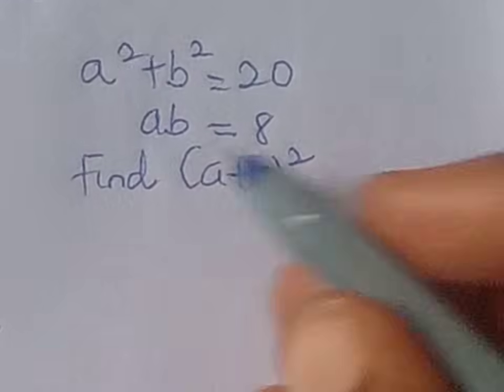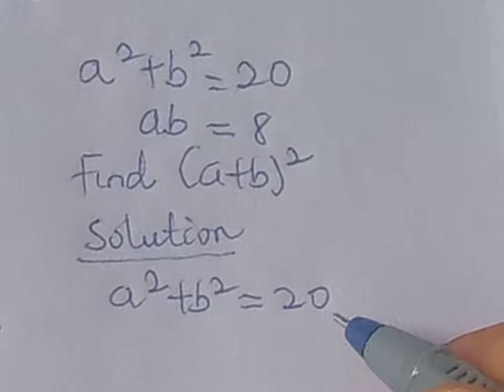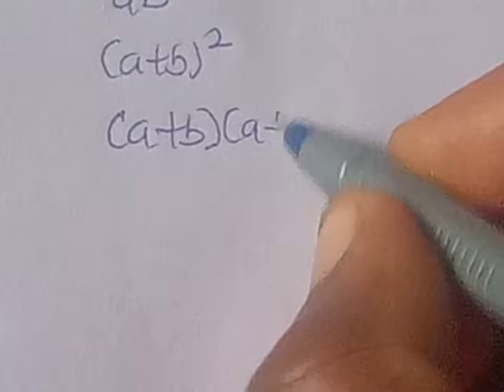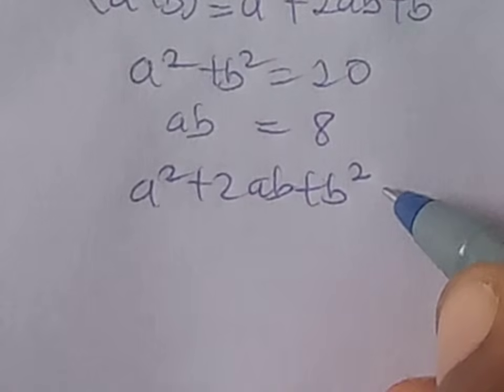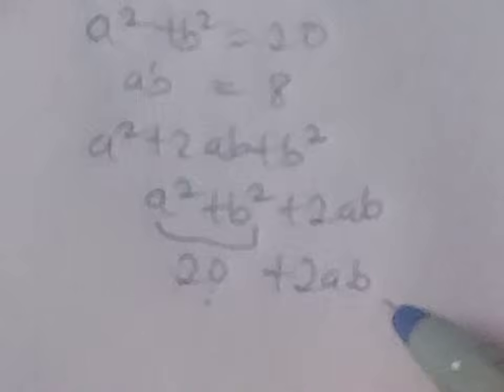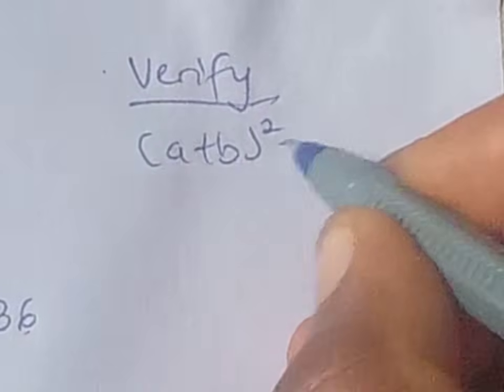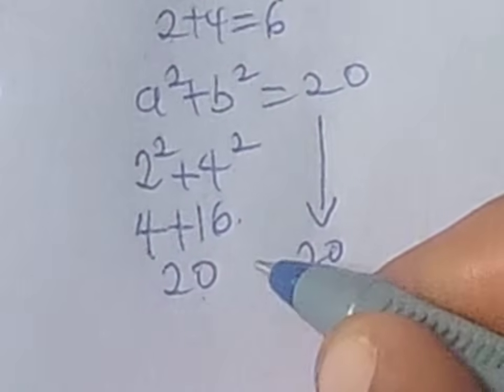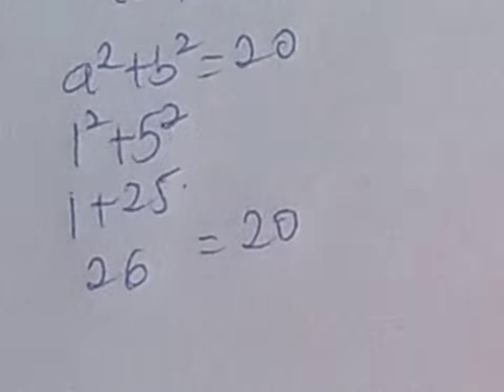Japanese | A Super Interesting Algebra Olympiad Math Problem | Can You Solve This?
Japanese | A Super Interested Algebra Olympiad Math Problem | Can You Solve This?

Welcome to Learningisfun01
In this video, we explore a super interesting algebra problem inspired by Japanese Math Olympiad challenges.
This problem will test your: ✔ Algebraic thinking
✔ Logical reasoning
✔ Problem-solving skills
⏸ Pause the video and try solving the problem before watching the explanation.
Then follow the step-by-step solution to understand the trick behind this Olympiad-level algebra problem.
This video is helpful for: ✔ Math Olympiad preparation
✔ Competitive exam mathematics
✔ Algebra practice